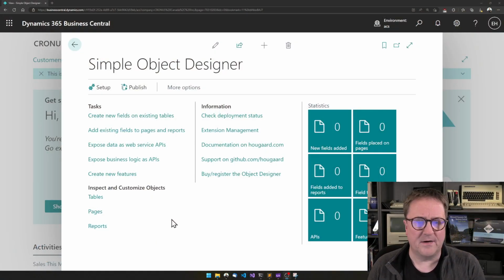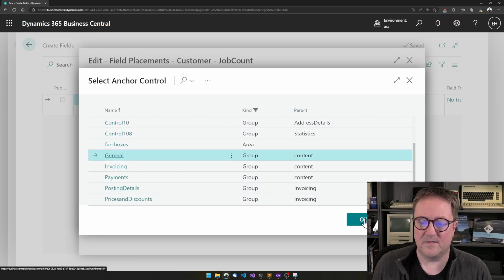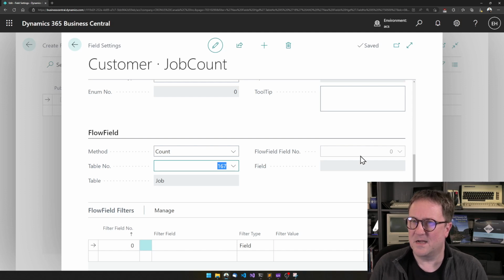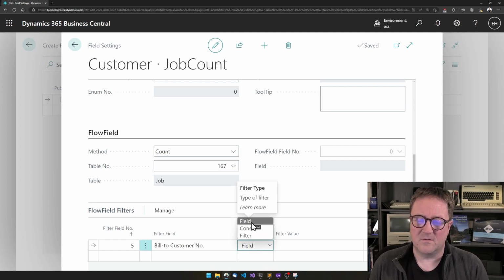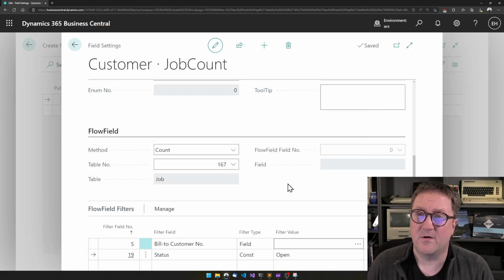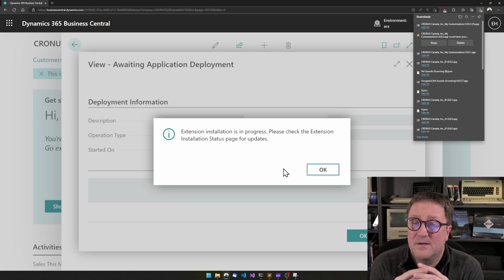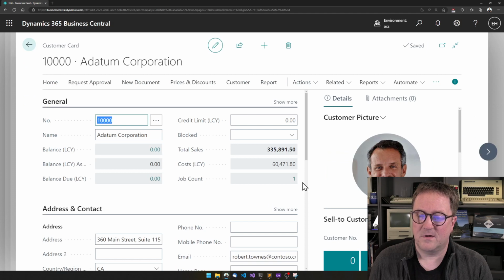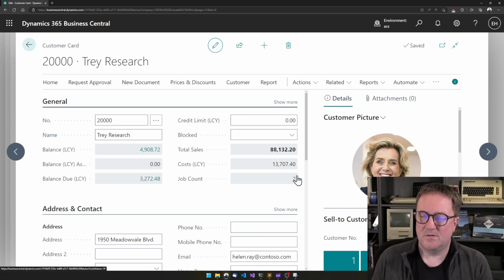How to create a Count FlowField in Business Central with the Simple Object Designer